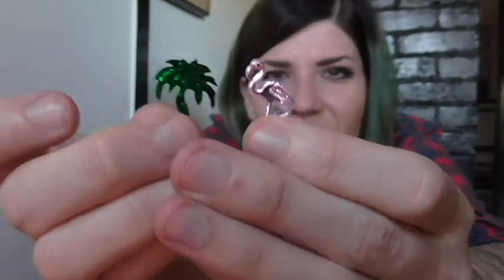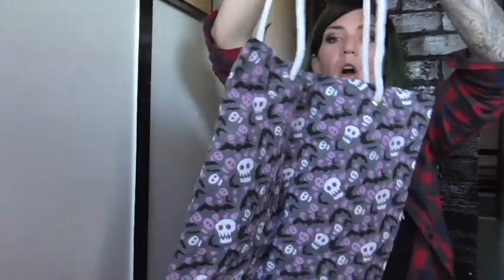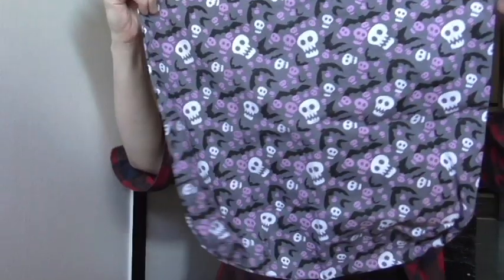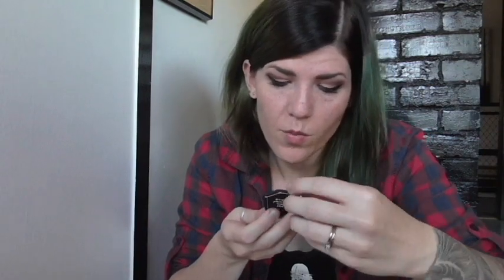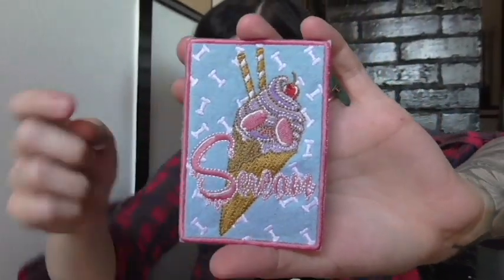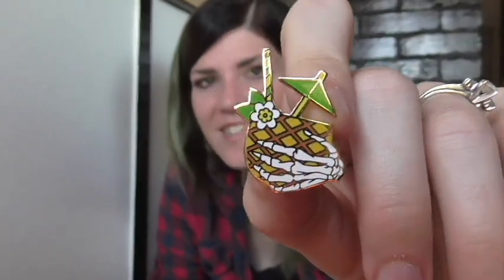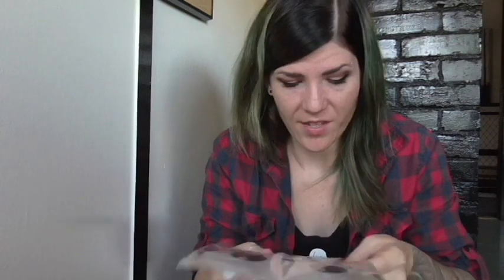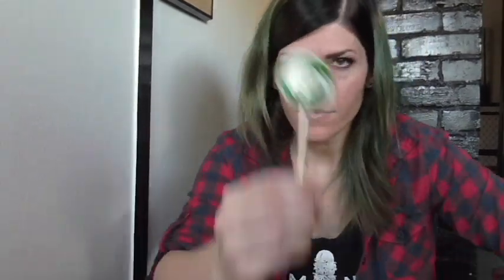Spooky Box Club - The Spooky Summer Box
Instagram & Twitter: spookyboxclub

PERISCOPE: ladylockslife